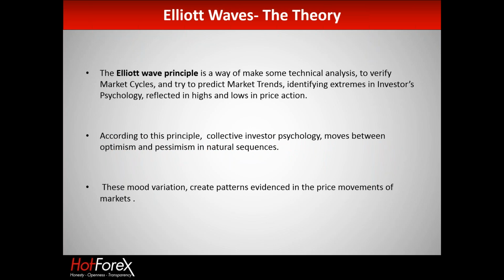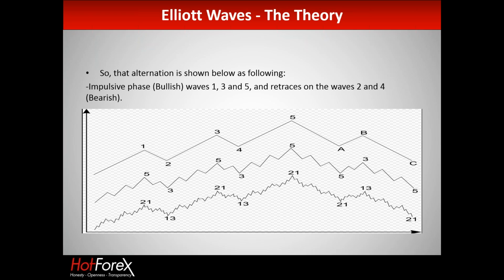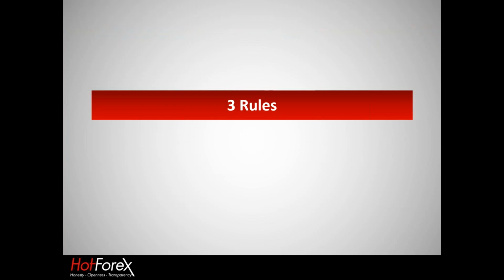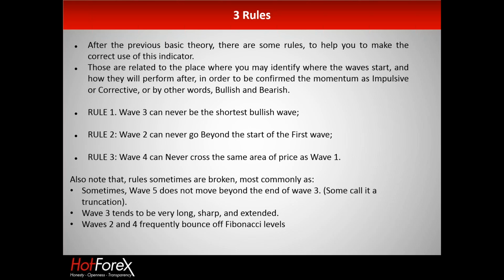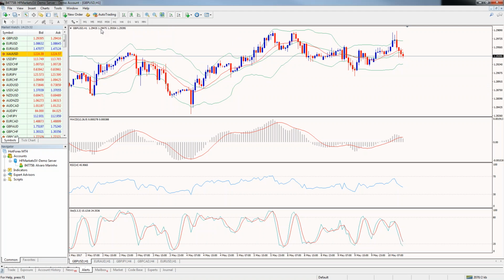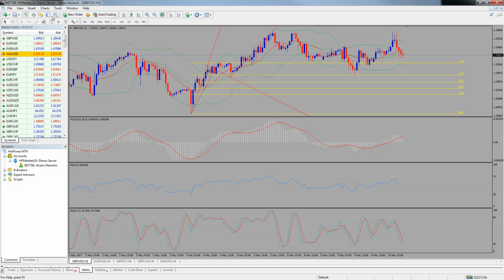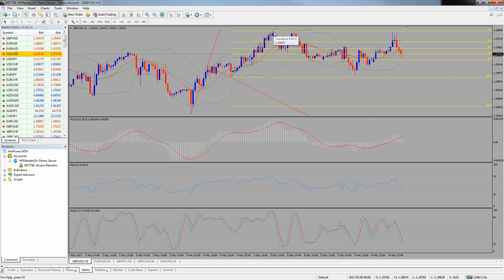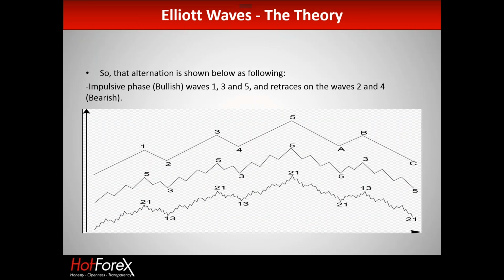An Introduction to Elliot Wave Analysis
This webinar features Alvaro explaining the basics of the Elliott Wave Principle, according to which the market is actually moving in repetitive cycles. He'll talk about some of practical applications of Elliot Wave analysis:

• How to count waves and name them correctly
• How to use Elliott Wave theory in your trading without over-analyzing